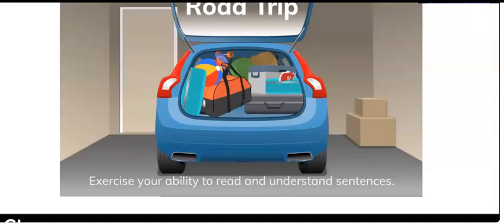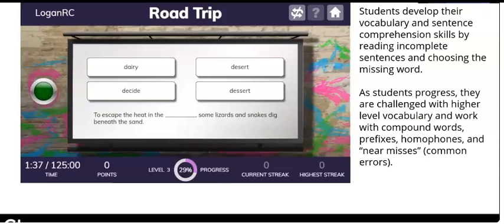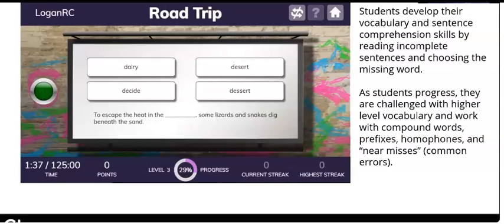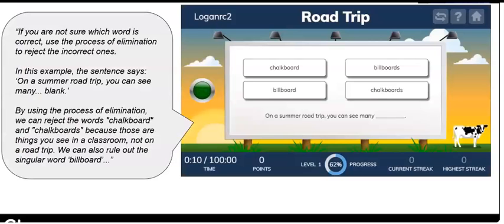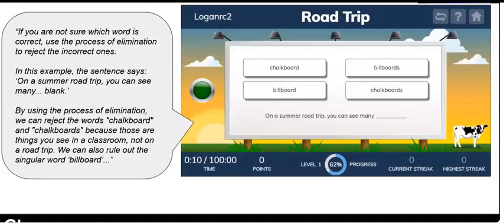Road Trip Exercise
In this exercise students develop their vocabulary and sentence comprehension skills by reading incomplete sentences and choosing the missing word as they progressed their challenge with high-level vocabulary and they work with compound words, prefixes, homophones, and "near misses" (common errors) Example of dessert vs. desert. Some of the interventions focus on specific things like compound words, prefixes that needs to be particular targets.